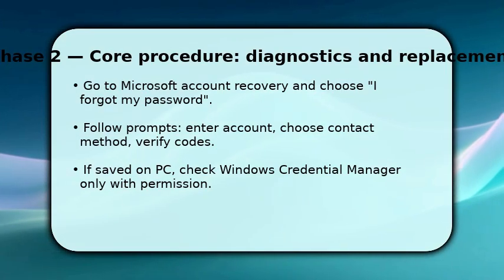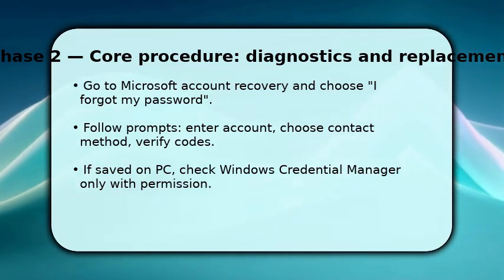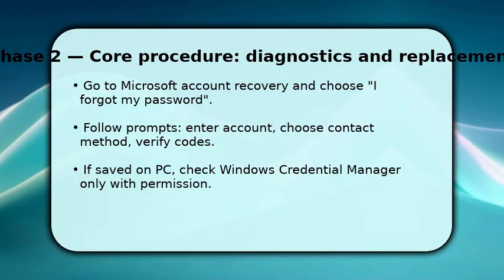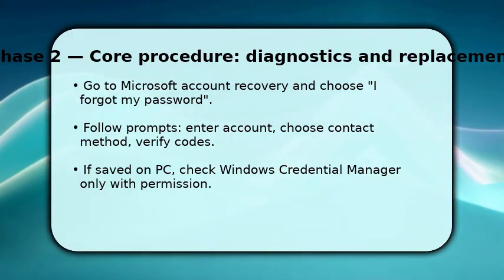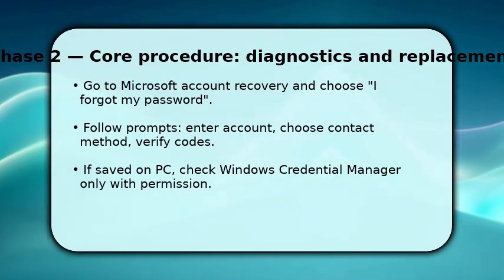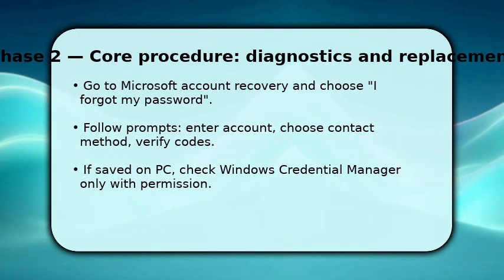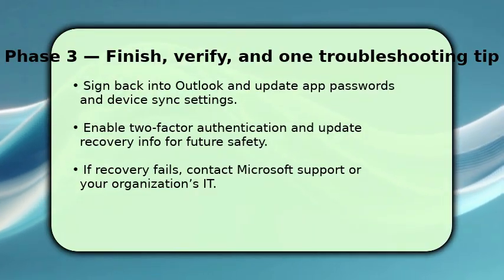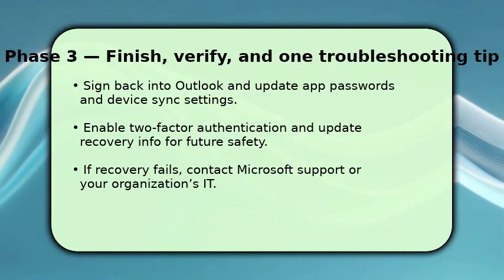How to Get Outlook Password from Computer - Step by Step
How to Get Outlook Password from Computer - Step by Step | 🔒 Surfshark VPN Deal — Stay private and secure. $1.99/mo + 3 Months Free ▸

Learn the secure method to retrieve your Outlook password from a computer. This video provides detailed, step-bythy instructions without compromising security or privacy.

How to get outlook password, Retrieve email account password, Outlook login guide, Securely reset mailbox password, Step by Step Outlook Password Recovery, Email Account Access Tutorial, Microsoft Office Email Help, Password Reset for Hotmail/Office 365, Safe Method to Find Your Mail Login Details, Accessing Microsoft Email